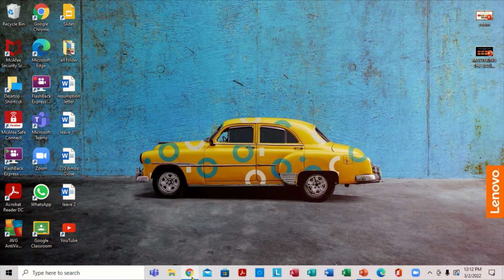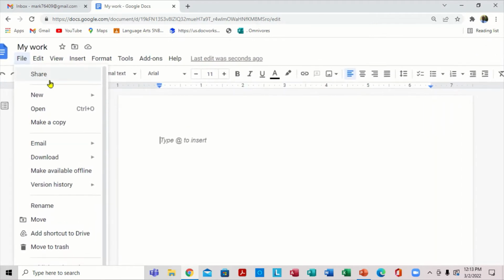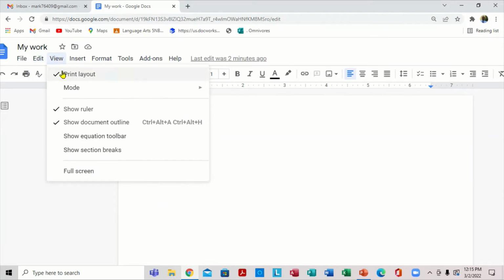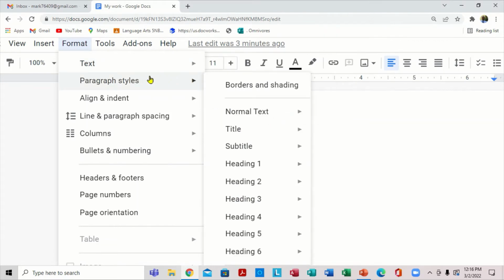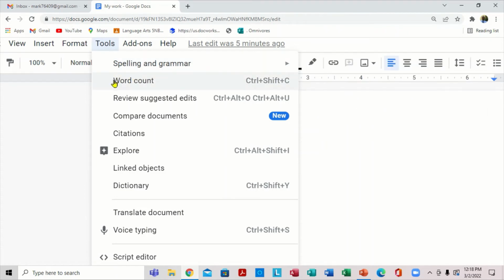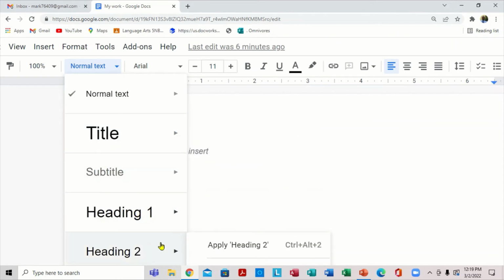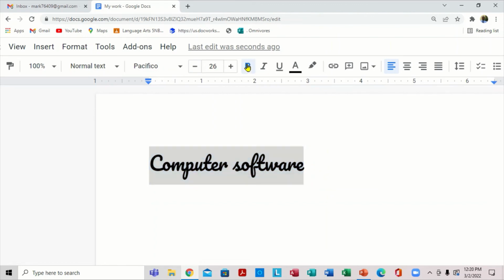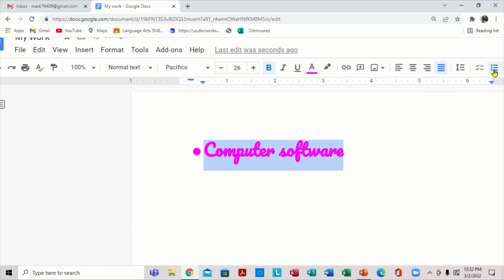Mastering the Basics of Google Docs [ TRY IT NOW ]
In this step-by-step video learn how to use google docs, Google Docs is a word processor included as part of a free, web-based software office suite offered by Google within its Google Drive service. This service also includes Google Sheets and Google Slides, a spreadsheet and presentation program respectively.